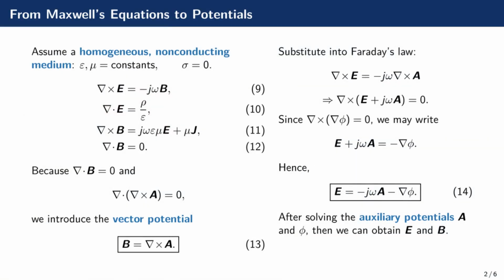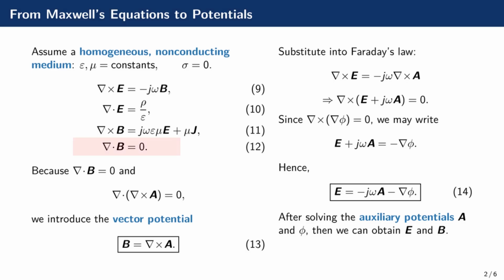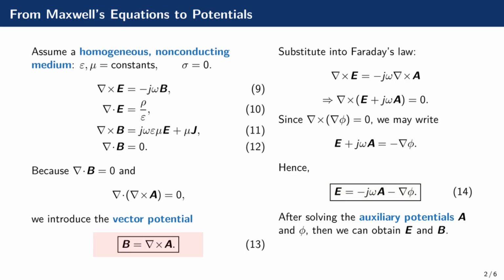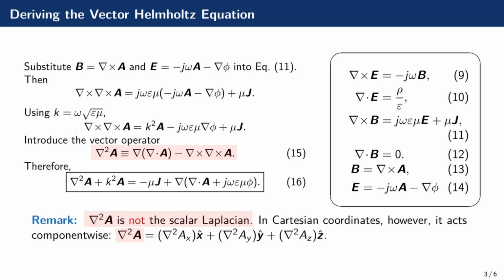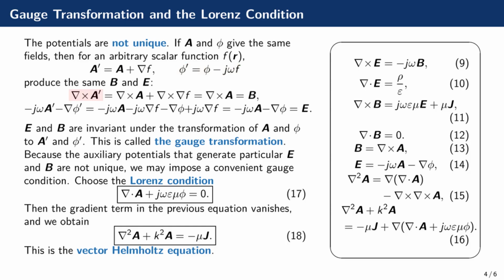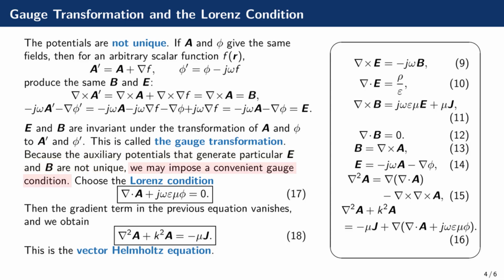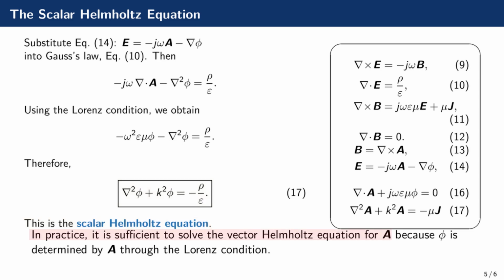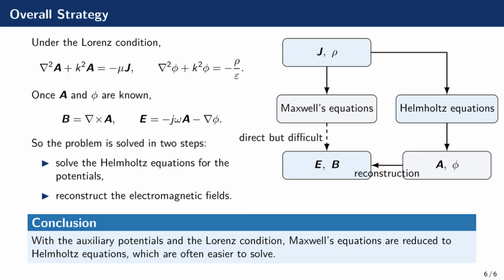Auxiliary Potentials: From Maxwell's Equations to Helmholtz Equations | Transmission Engineering 2-2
Lecture 2: Fundamental Equations of Electromagnetic Fields
2-2. Auxiliary Potentials and Helmholtz Equations